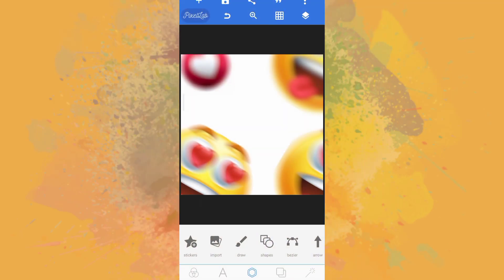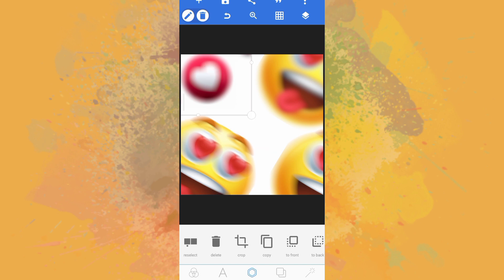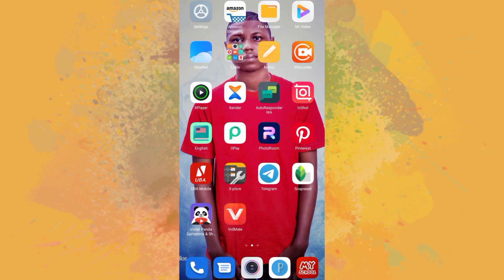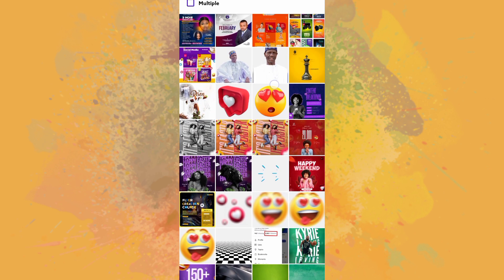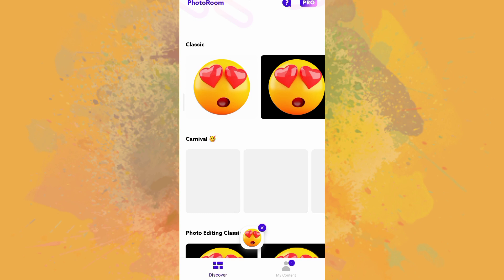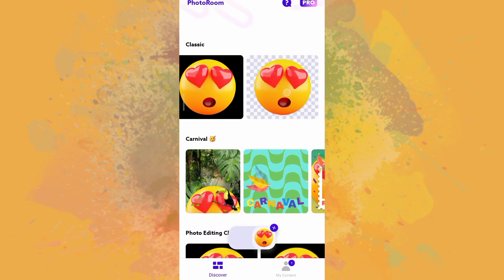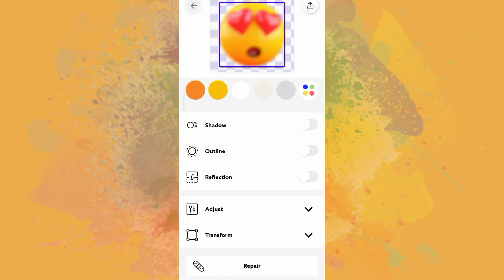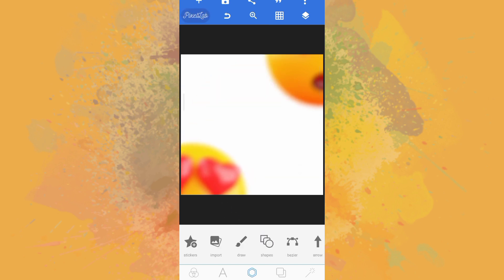BEST WAY TO CREATE BLUR EFFECT ON SMARTPHONE IN 3MINS | PIXELLAB | PHOTOROOM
Here is the best and fastest way to create blur effect on your smartphone.